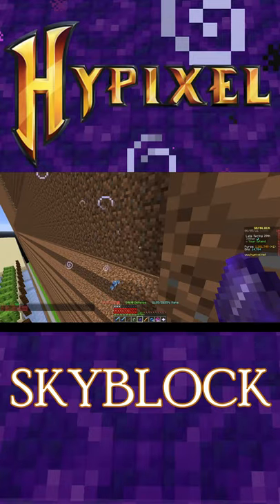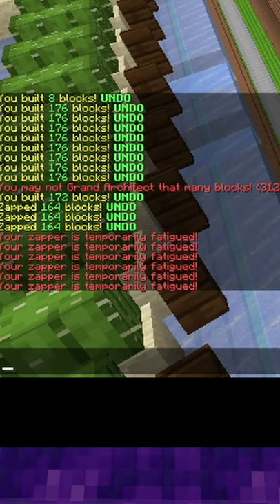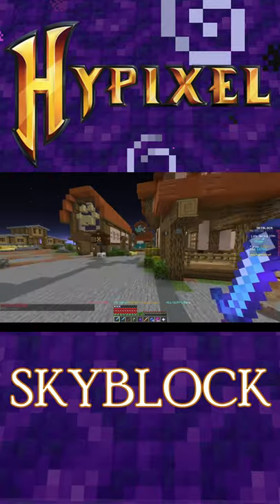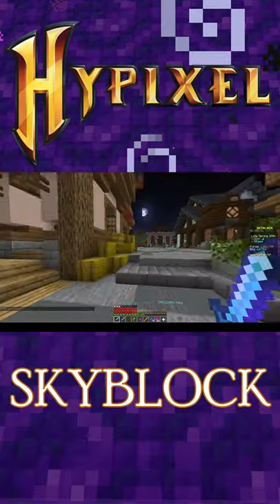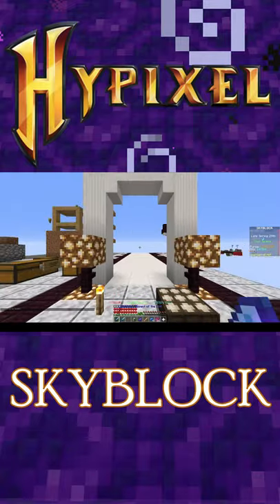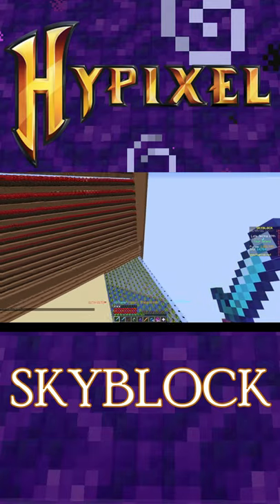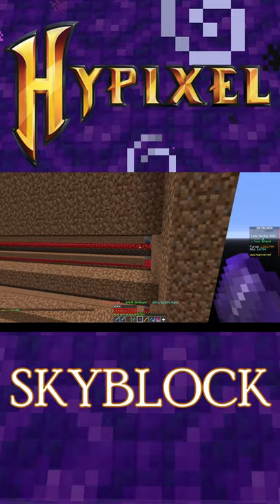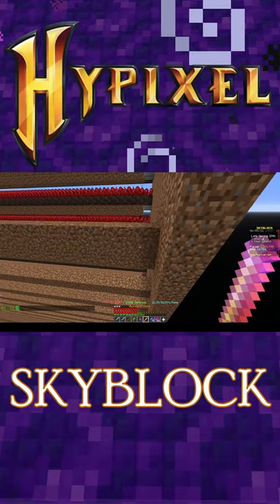Fatigue Fix for the Block Zapper { Hypixel Skyblock }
So, you want to build a farm, but your block zapper is always fatigued? I got a solution for you!